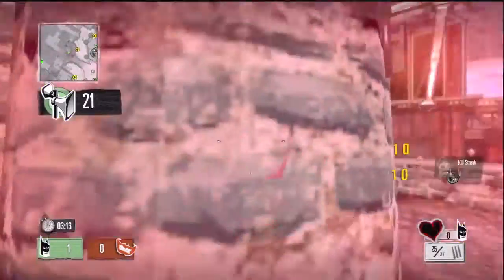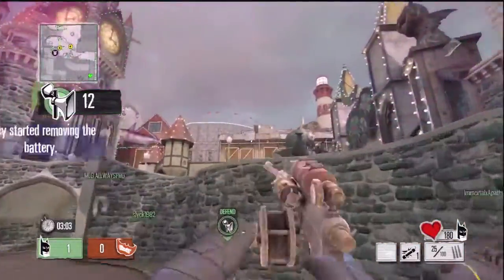GCI - Amusment Mile Psych Warfare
You guys asked for more GCI, so here you go!